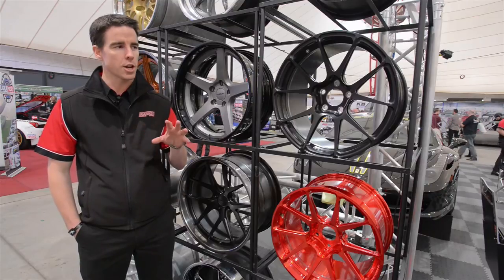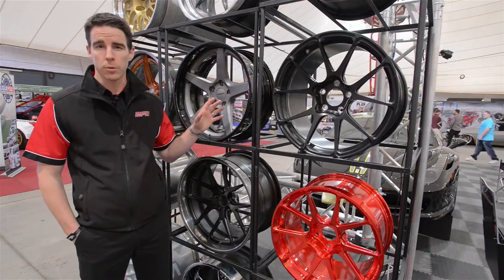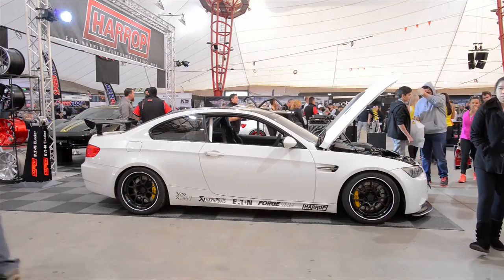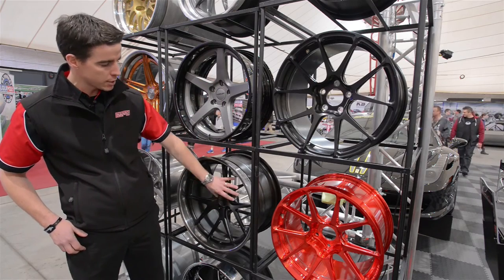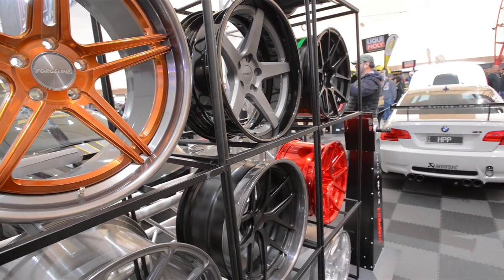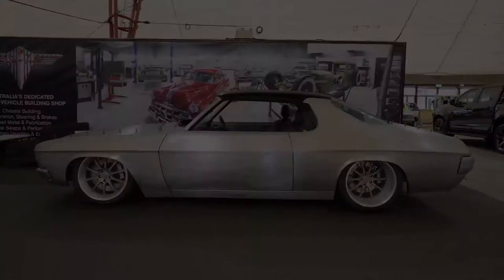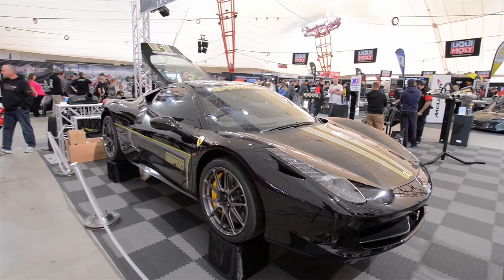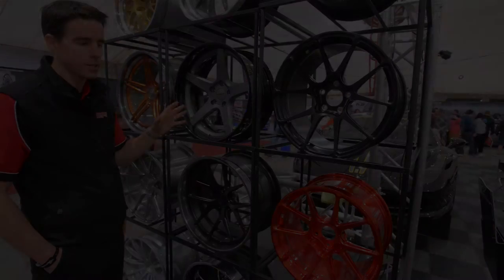Harrop - Forgeline Forged Alloy Wheel Range - MotorEx 2014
Harrop are the distributors of renowned Forgeline 'Forged Alloy Wheels' in Australia. Forgeline manufacture the highest quality and performance oriented wheels on the market, meeting exceeding the demands of high horsepower street and motorsport use. Forgeline has over 20 years involvement with teams in virtually every sports car racing category in the world supplying components engineered to withstand the fierce conditions of competitive motorsport.

Customized to suit any application, they are available in 17" up to 22" diameter with options of 7.5 to 15" width.

Looking for the ultimate in motorsport or street wheels look no further. for the full range.